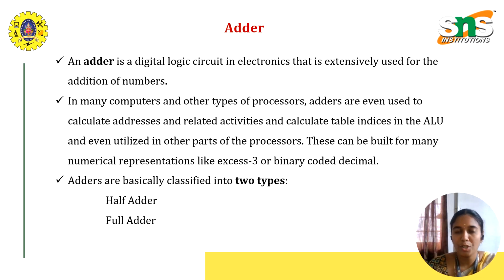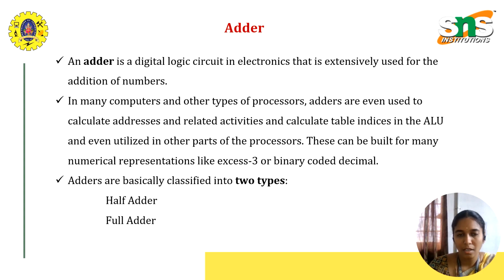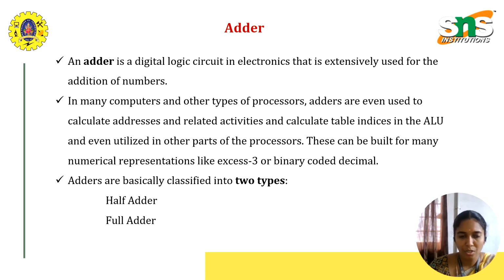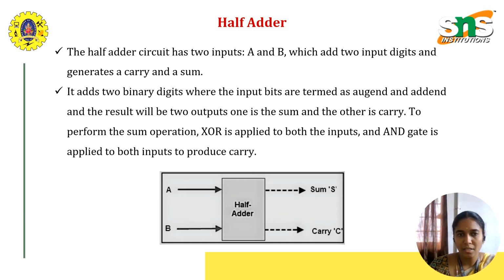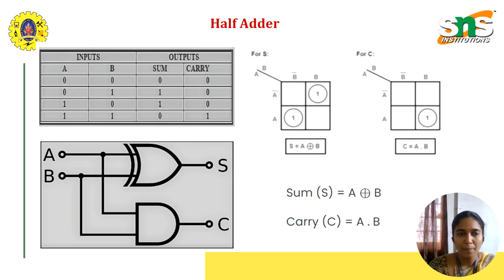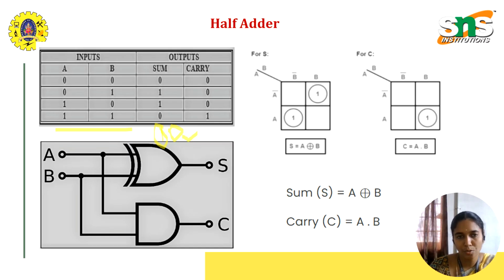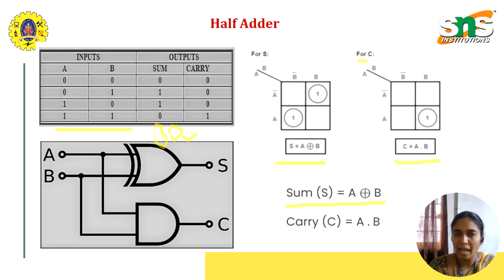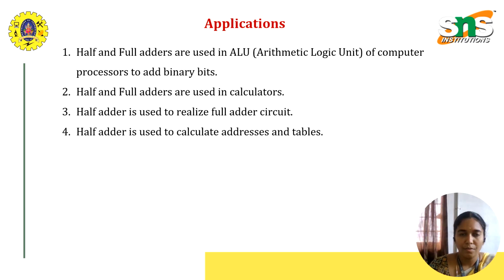Lecture | Half adder | 23MCT202-Design of Digital Circuits | SNS Institutions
A half adder is a basic digital logic circuit that adds two single-bit binary numbers, producing a sum and a carry output. It's a fundamental component in more complex arithmetic circuits like full adders. A half adder consists of an XOR gate for the sum and an AND gate for the carry.
Half adders and full adders are fundamental components in digital circuits, primarily used for binary addition. Half adders add two single-bit binary numbers, producing a sum and a carry. Full adders add three single-bit binary numbers (two inputs and a carry-in), also producing a sum and a carry-out. They are essential building blocks for more complex arithmetic circuits like ALUs (Arithmetic Logic Units).